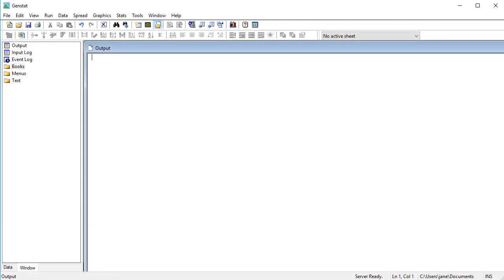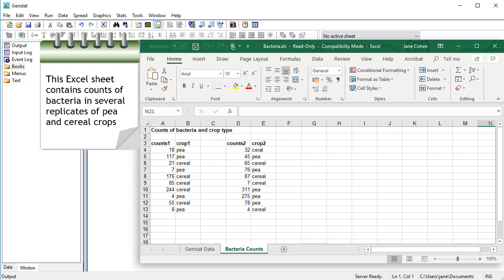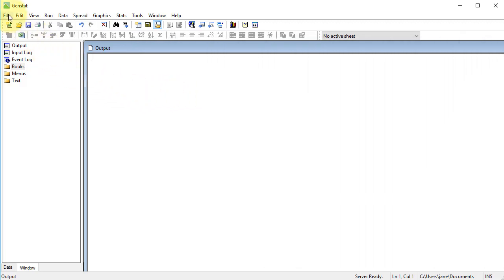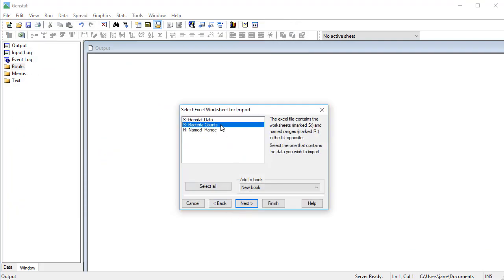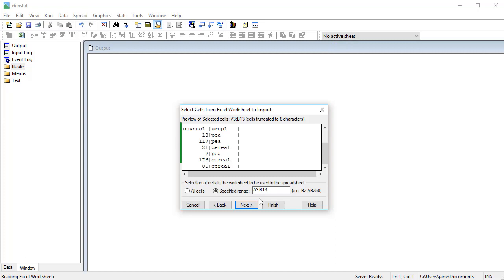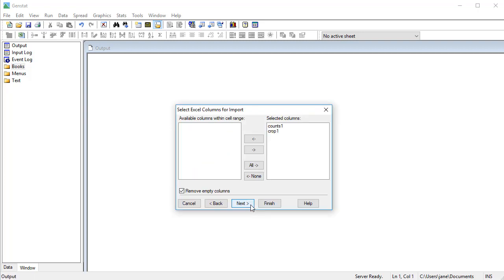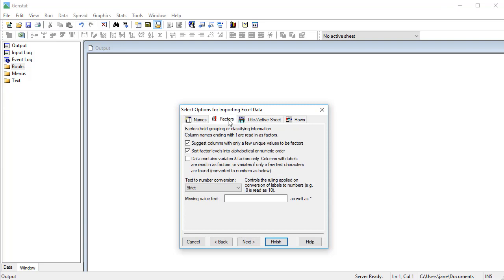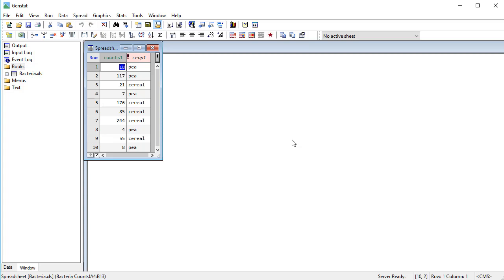Basic Genstat EP.03 : Importing data from Excel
Instructional video on how to import data from MS-Excel into Genstat software, a user-friendly software program designed for multi-discipline datasets.